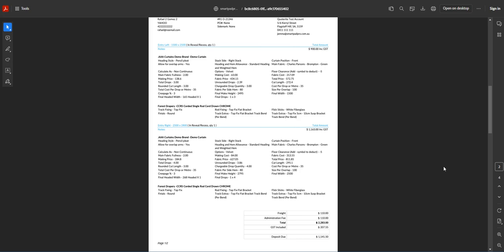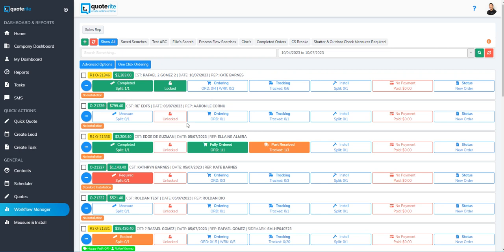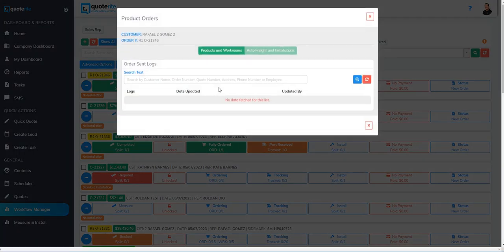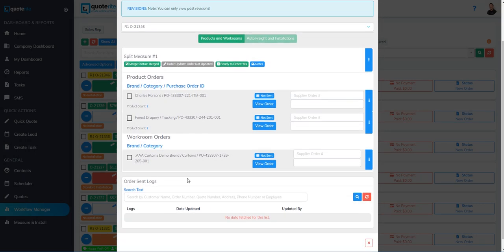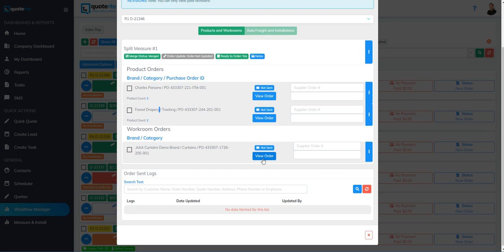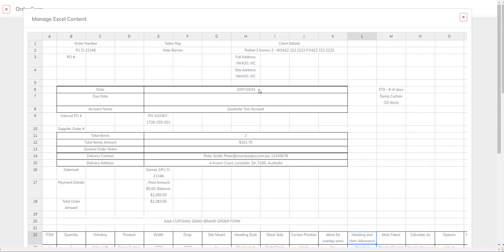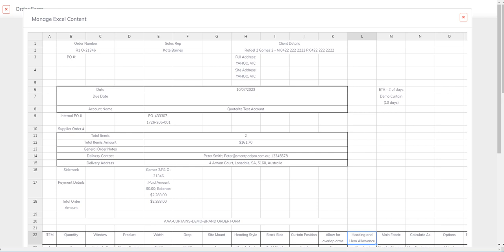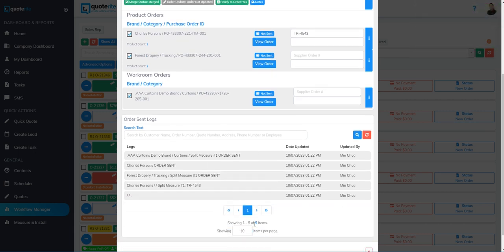13.4 Drapes (Curtains) - Order Items from Your Vendor (Supplier)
Based on your quote, the Quoterite system will automatically generate separate workroom and fabric orders to send to your vendors or workroom. These are in PDF or Excel format.